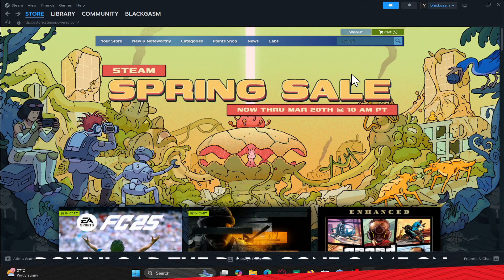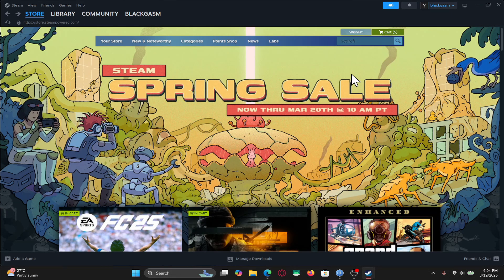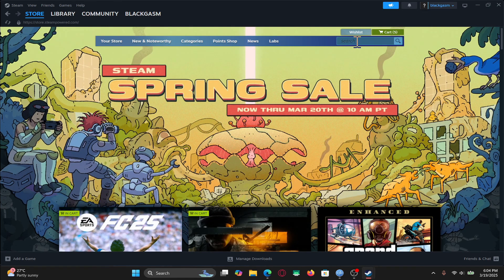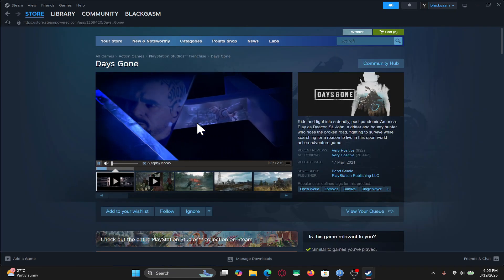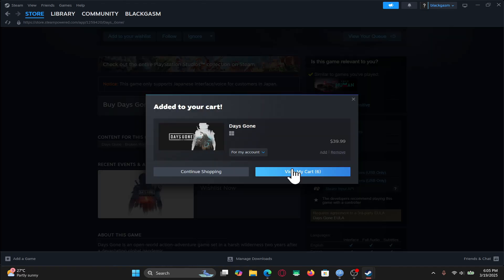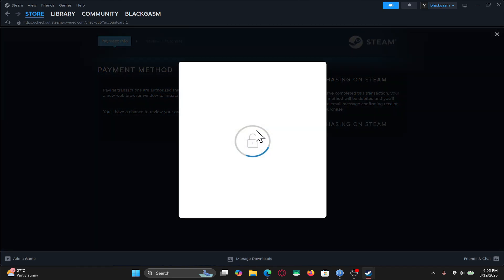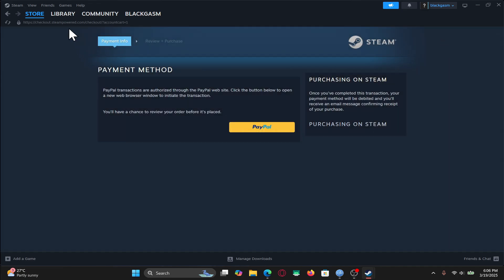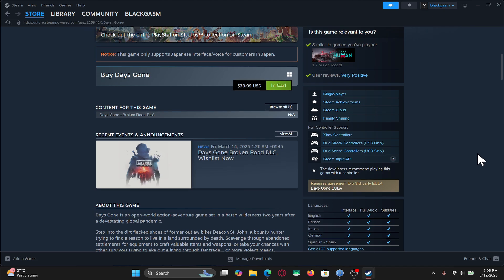Download & Install Days Gone on Your Computer (Easy Guide)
How to Download and Install Days Gone on PC (Step-by-Step Guide)
Want to play Days Gone on your PC? In this quick and easy tutorial, I’ll walk you through the entire process to download and install Days Gone on your computer. Whether you’re a fan of open-world survival games or just looking for your next adventure, Days Gone is a must-play!